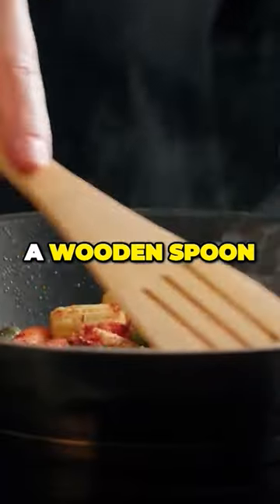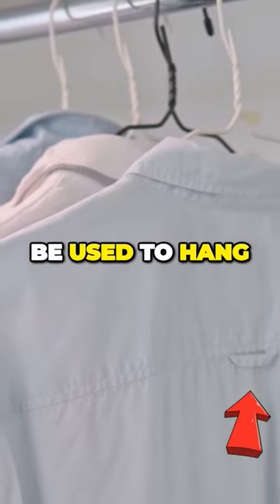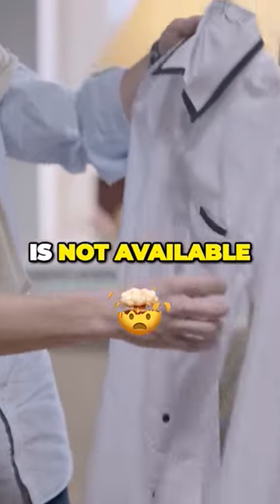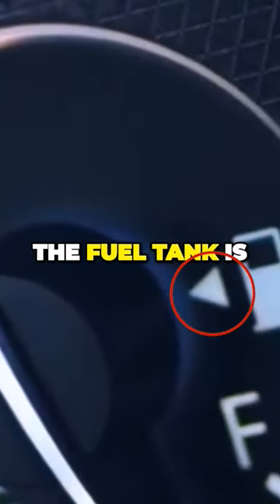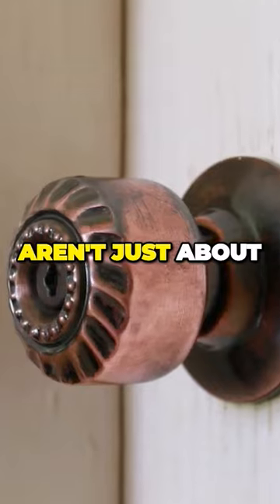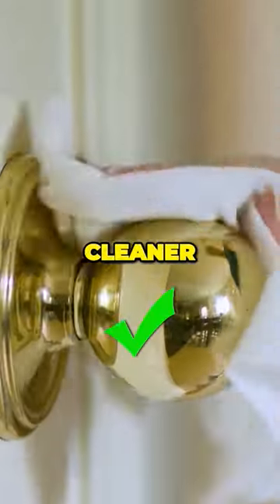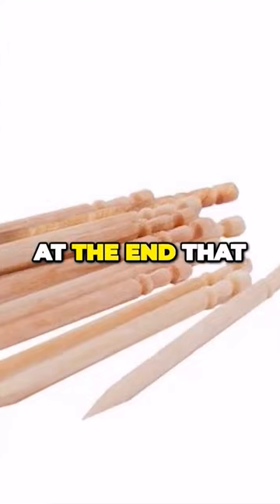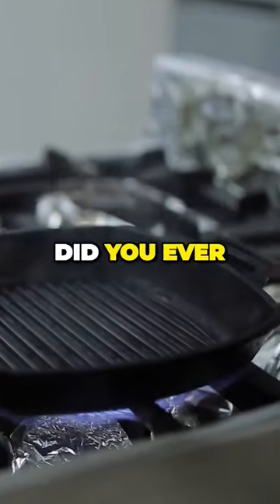🤯 Useful hacks for everyday objects ⚠️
Unveiling the hidden potential within everyday items can transform your routines. Consider the inconspicuous hole at the end of a pan's handle, not just for grip but for suspending a wooden spoon—keeping your surfaces spotless during cooking. Dress shirt loops aren't mere adornments; they save the day by preventing wrinkles when a hanger isn't available. Many more features are mentioned in the Short.